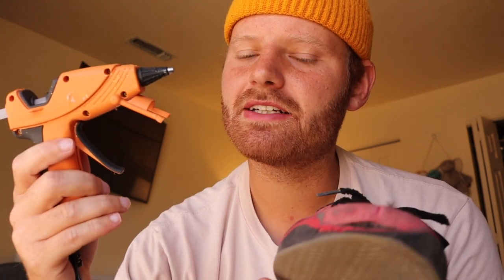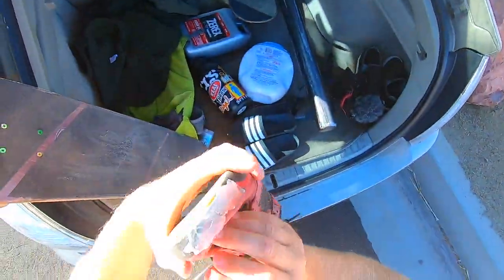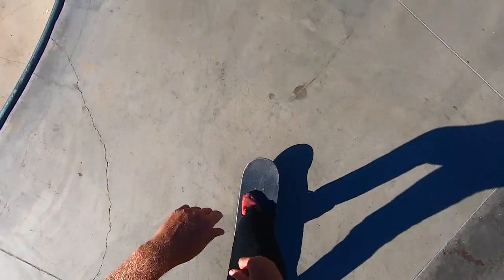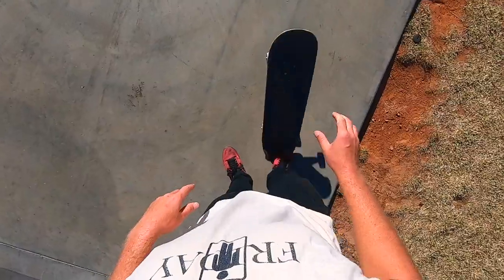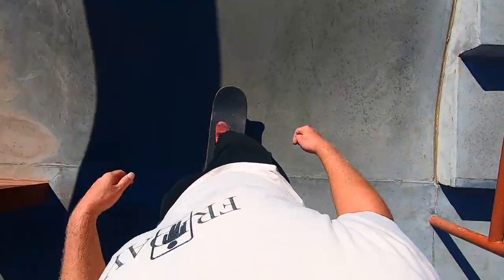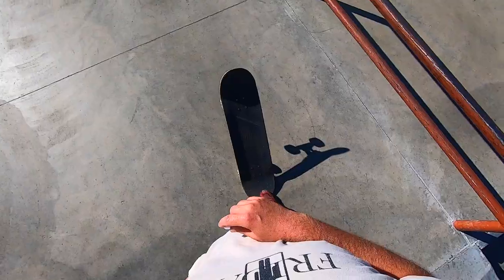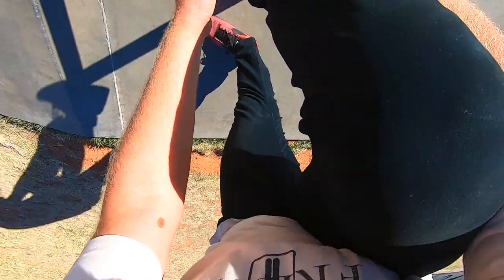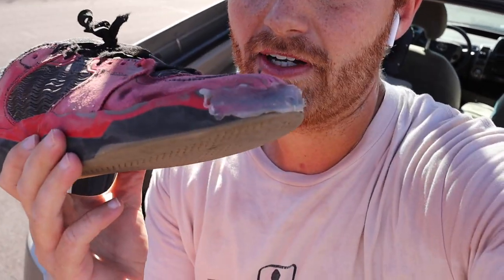Nike SB ISHOD vs Gorilla Glue SKATE HACK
Nike SB Ishod has been a great shoe but I want to try putting gorilla glue to try and make it more durable. The Nike SB Ishod is feeling great but the flicking area is wearing down so I tried to preserve it with gorilla glue instead of shoe goo. In this video I apply the gorilla glue to the nike sb ishod and skate test the nike sb ishod with the gorilla glue to see how durable gorrilla glue is when skating the nike sb ishod. Results are in. The Nike SB Ishod has at least another week left in it after applying the gorilla glue.